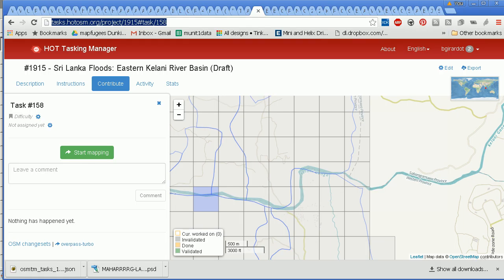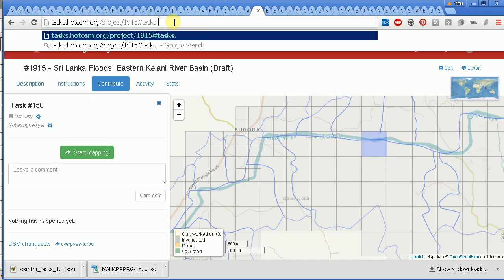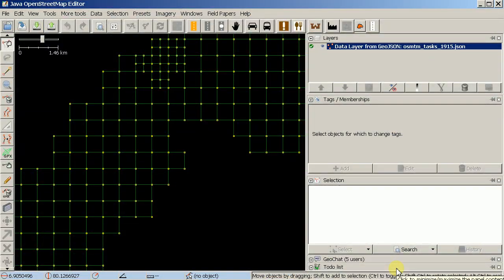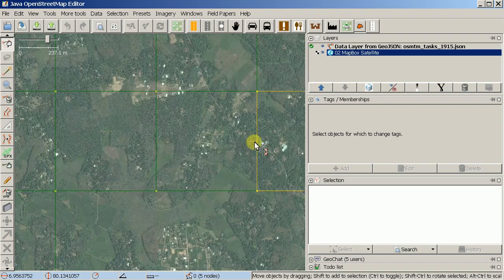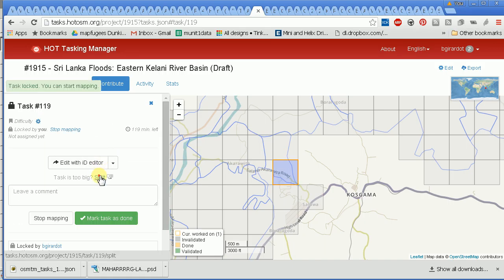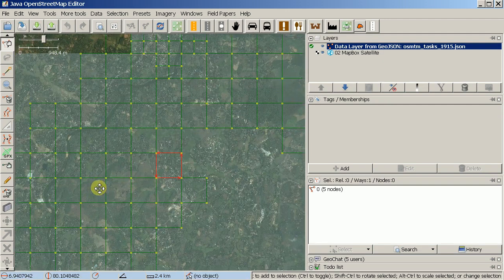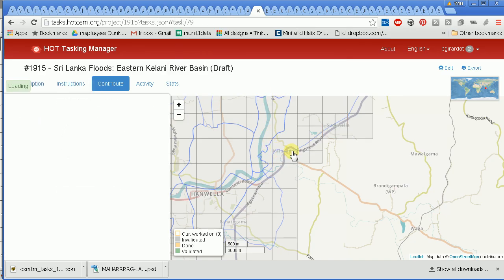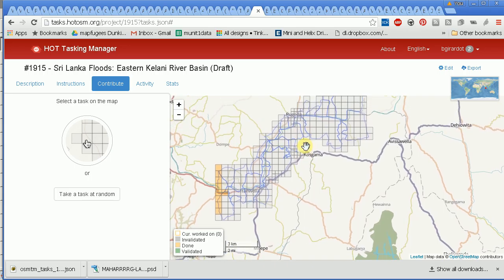JOSM + TM Advanced: How to load TM2 Task Squares into JOSM and mass split tiles.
This shows me working in real time to pre-split tiles before making a Tasking Manager project live during he Sri Lanka Crisis. They are informal and the main point of the activity is to get the tiles split for Sri Lanka, but I tried to be informative along the way for learning purposes too.